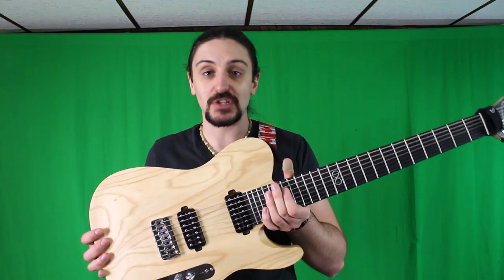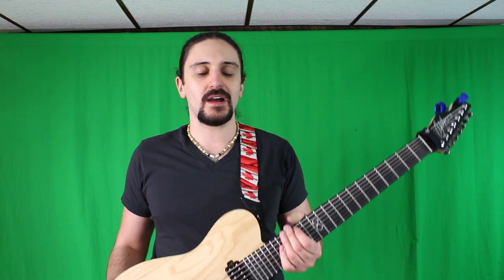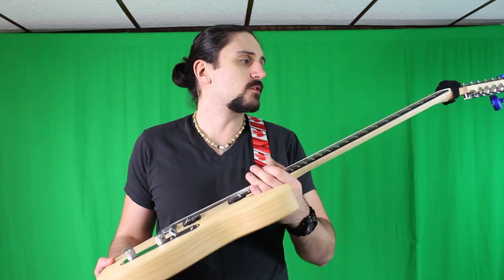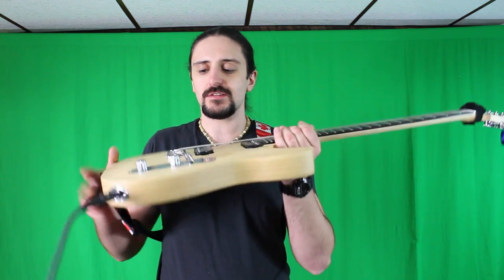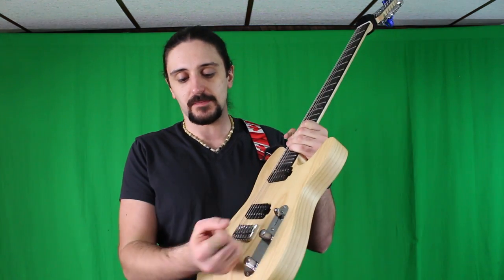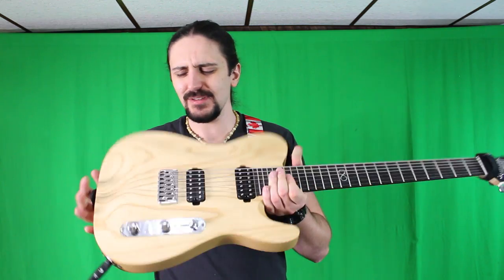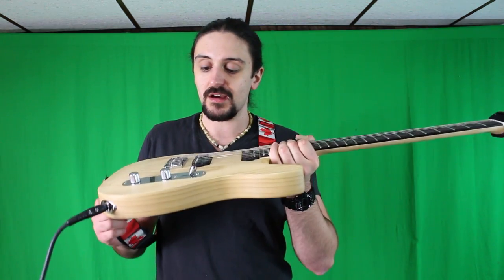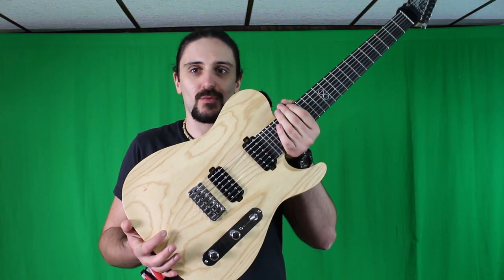Chapman ML7 T Demo/Review (Little V)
Hey guys! Back with another review! I picked up an ML7 about a month ago and I've really taken a liking to it! There's also not a lot of videos online talking about it so I figured I'd spread the word and give my two cents on it! :)
Keep up to date with Little V: